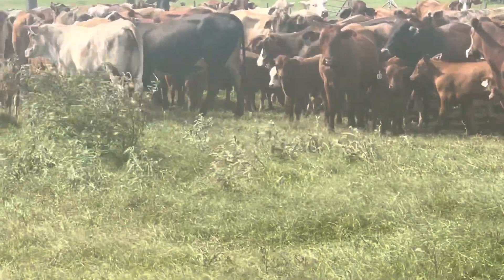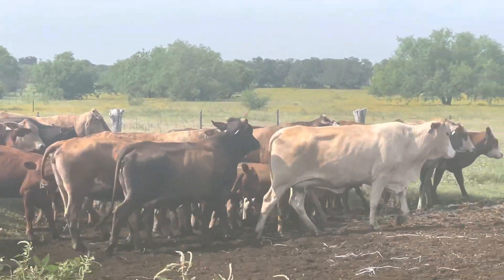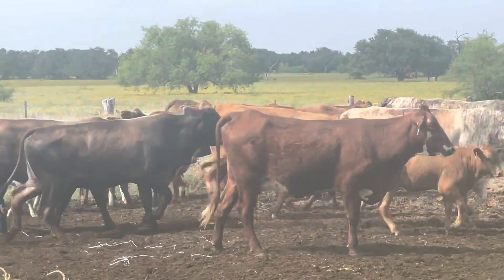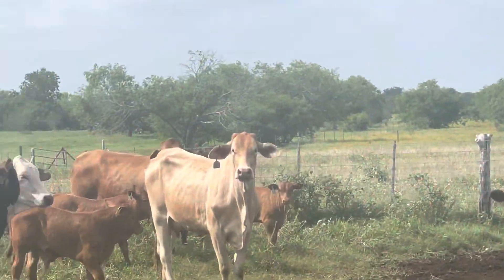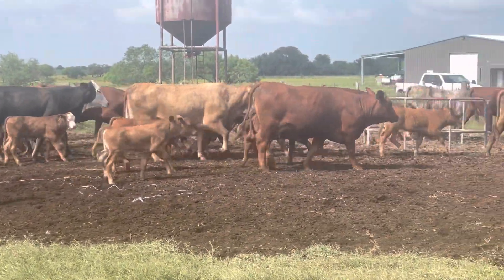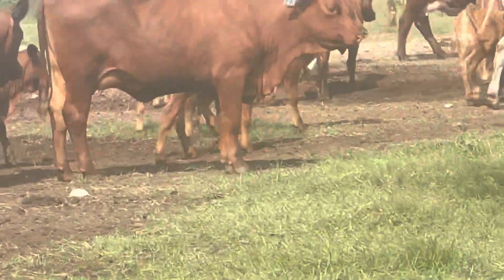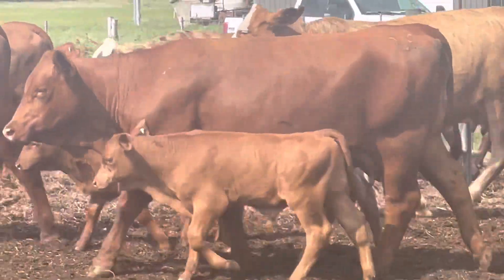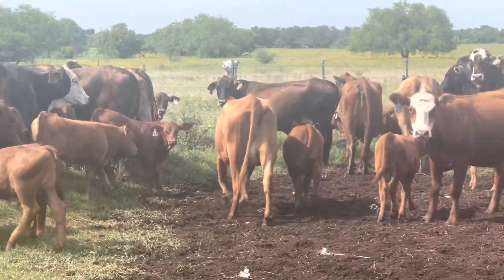Brahman And Santa Gertrudis Bulls x Red Angus cows with Red angus sired calves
Brahman And Santa Gertrudis Bulls x Red Angus Composite cows with Red Angus Sired Calves.